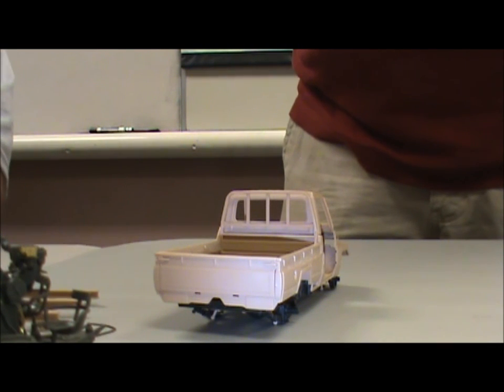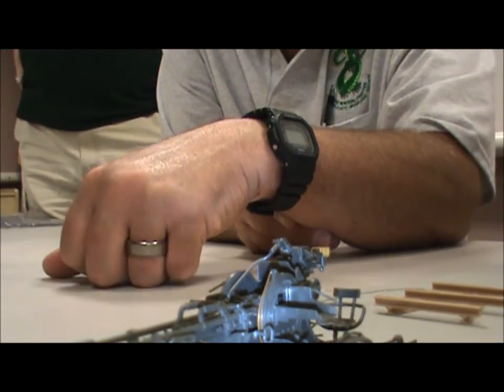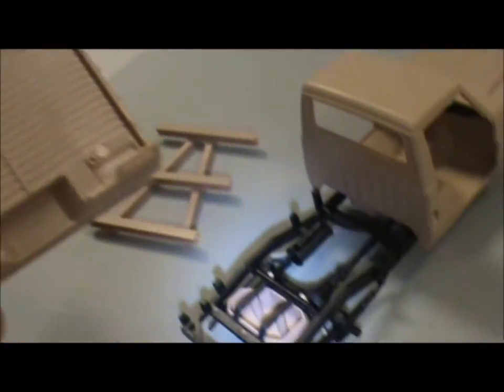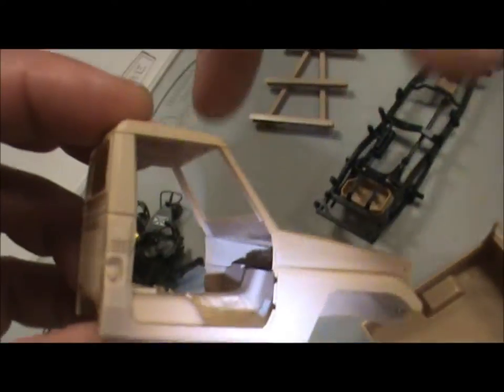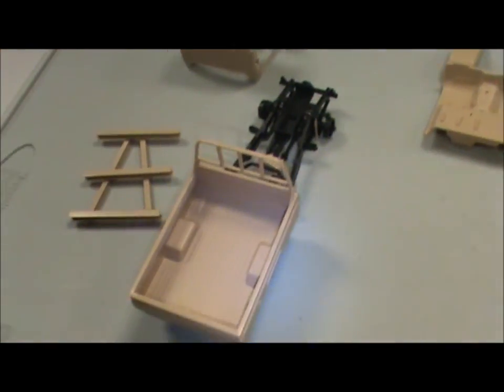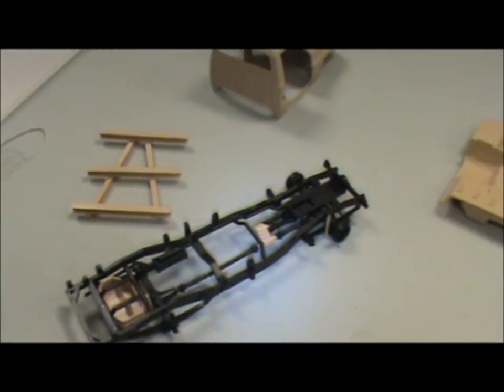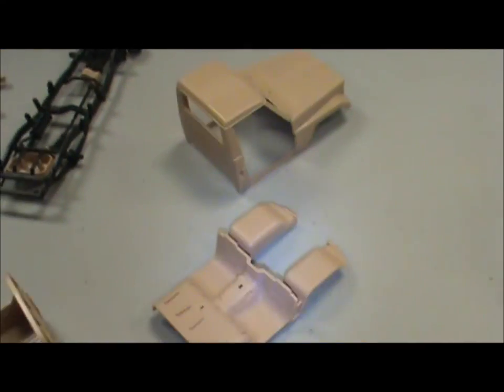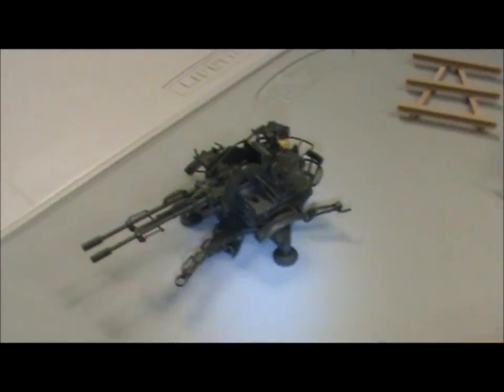Meng 1/35 Toyota Pick up w/ ZU23-2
Model by modeler Mark Aldrich and presented/reviewed at the August 25, 2016 meeting of the Tacoma Green Dragons, International Plastic Modelers' Society (IPMS).